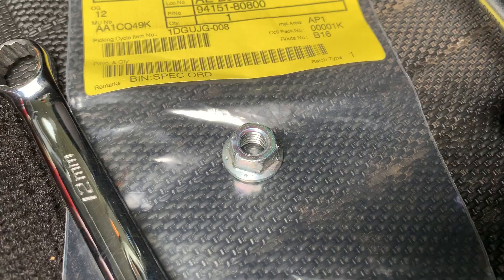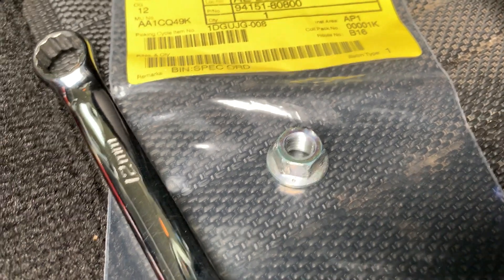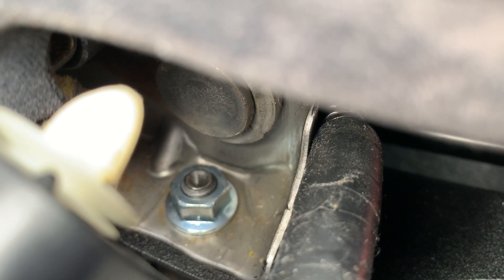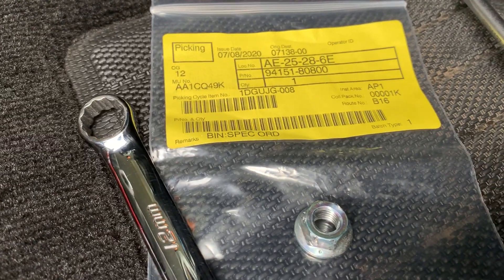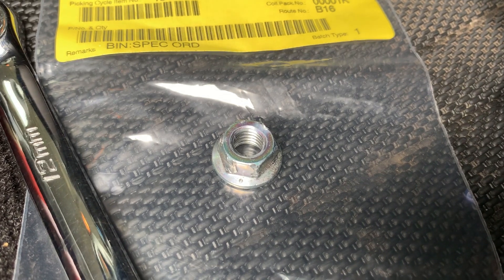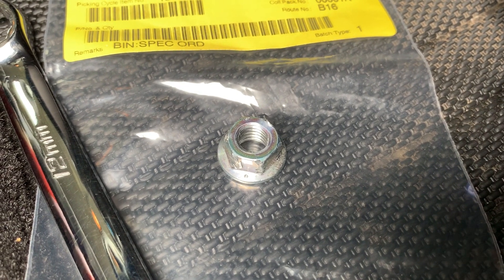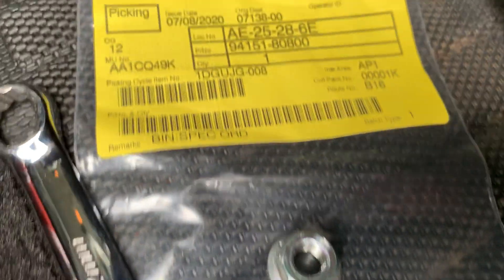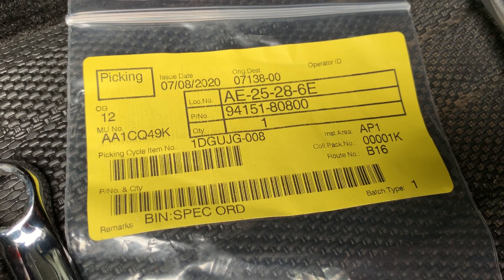Rounded the nut when fitting the Kaon Fire Extinguisher Bracket?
What's the Fake Apprentice done now? More mischief that's what. Here's what not to do, and if you do this, how to fix it.